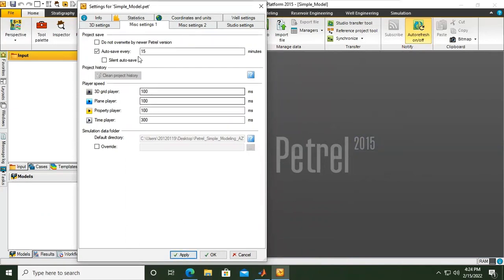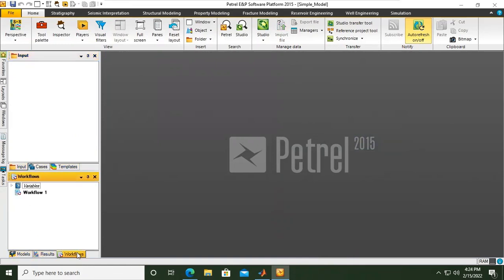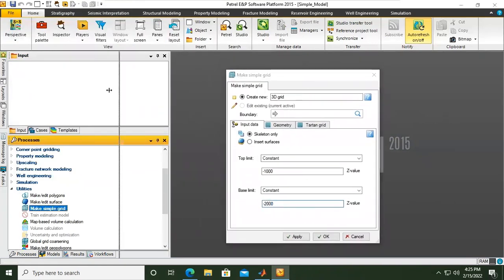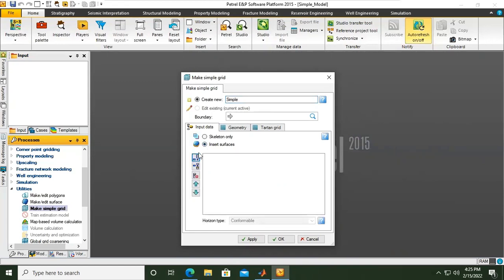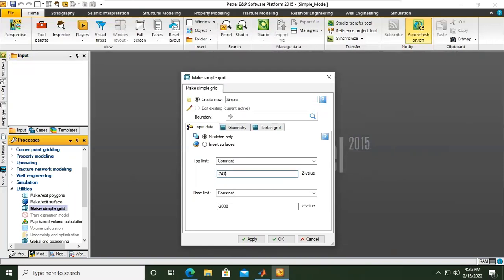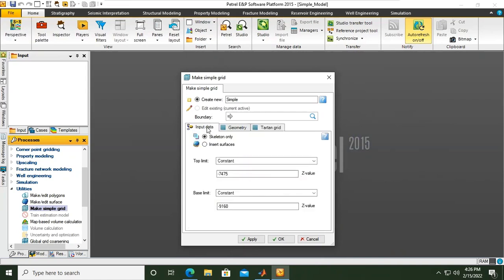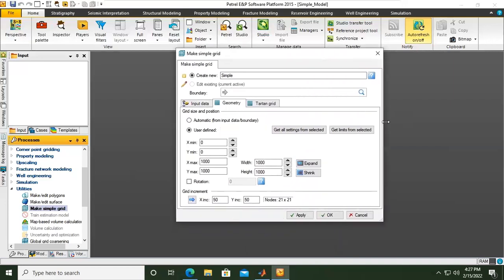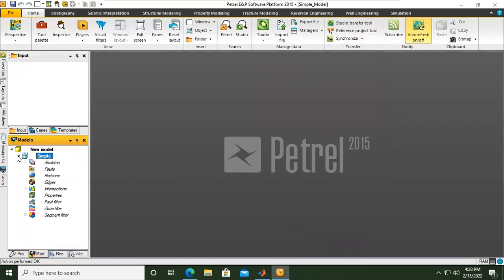Petrel Tutorial 10: Make Simple Grid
Petrel Tutorial